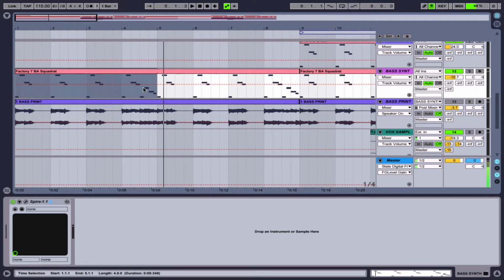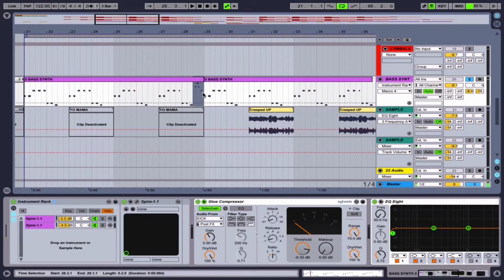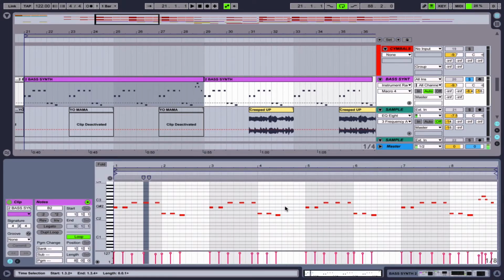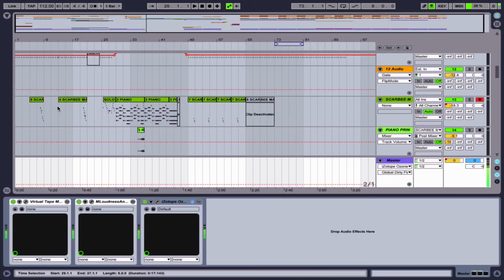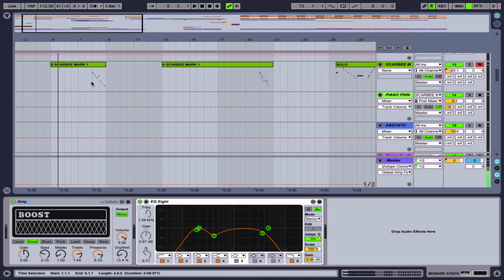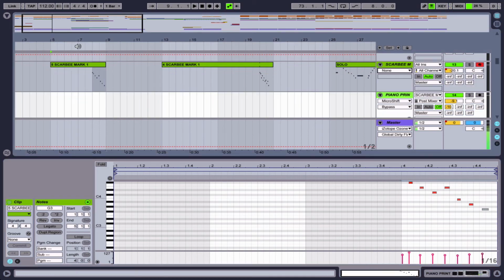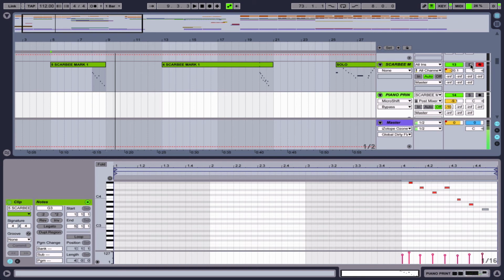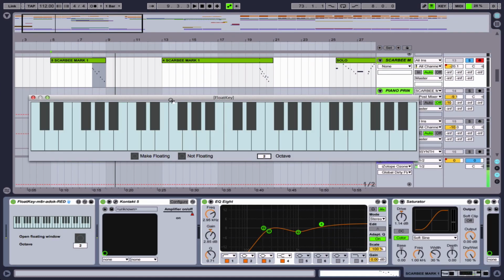Transitions 10 | The Turn Around Transition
In this video I show you how you can use a transition to keep your listeners engaged.